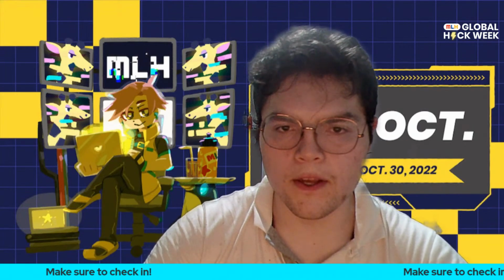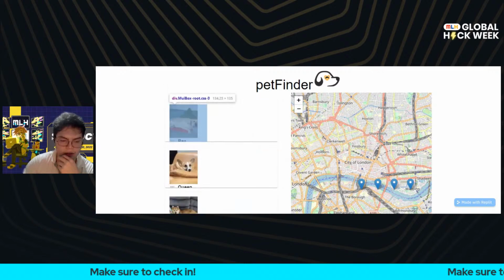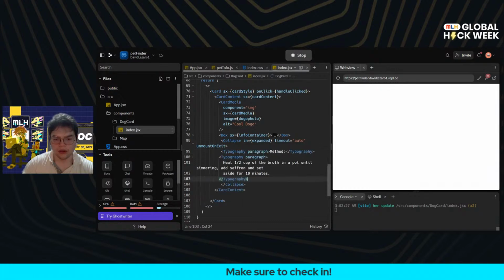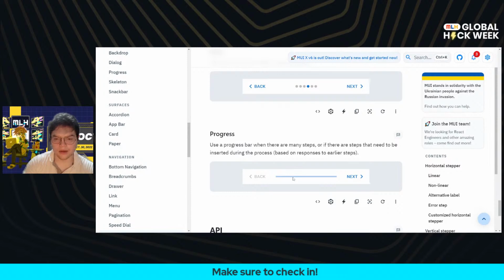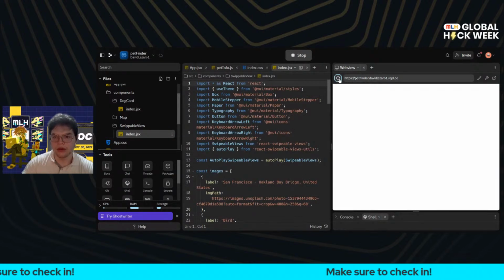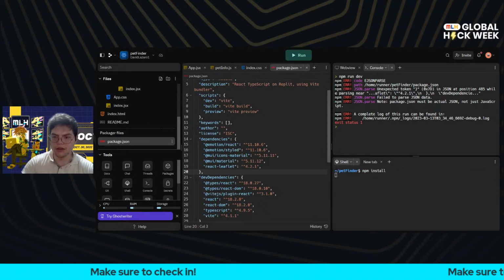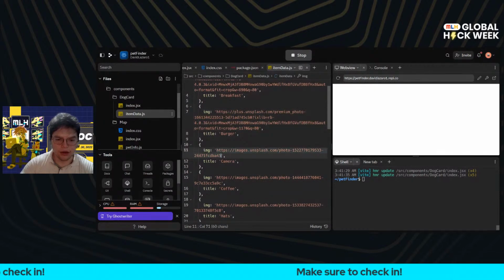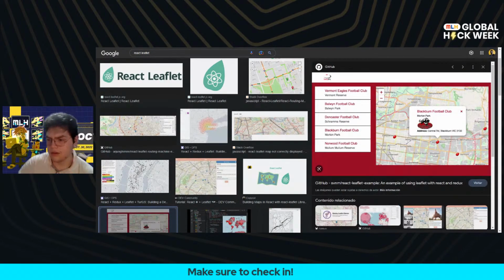Hacking With David FINAL 🐶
Let's finish petFinder!